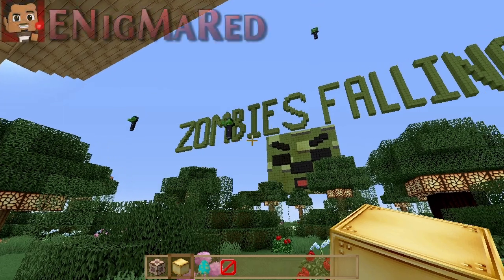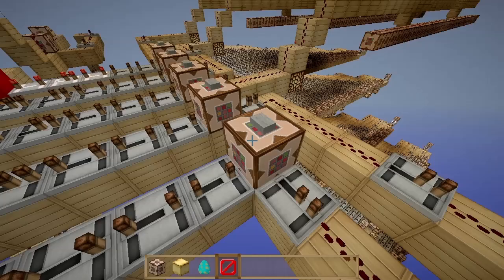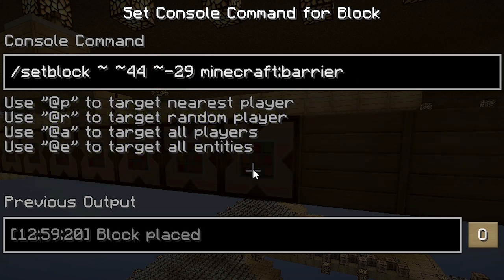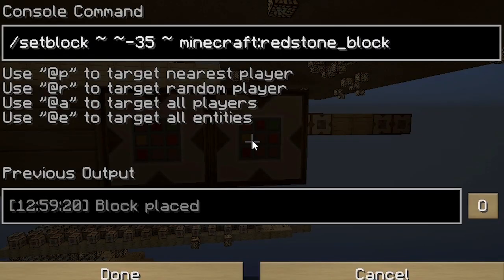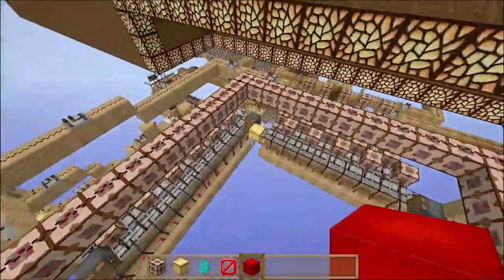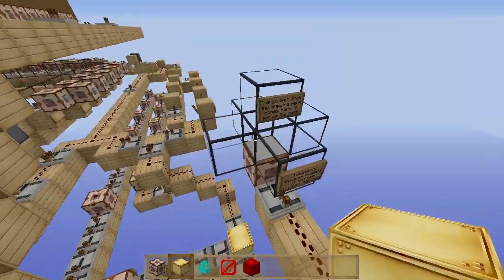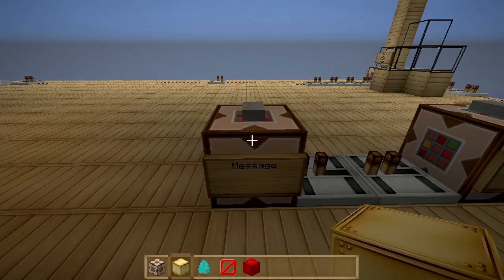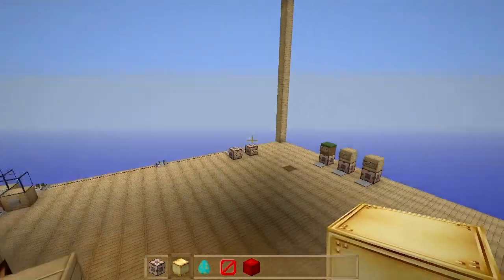How it Works - Zombies Falling a Minecraft Minigame (Redstone and command block Tutorial)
Learn how to make Zombies fall slower in Vanilla Minecraft 1.8 using command blocks and Redstone.  This is my first tutorial where I show you how the game really works.  I dive into commands that that make this little game run.  If you love learning how things work or want to try it out for yourself I go through the most important parts of the game. I tried using visual aides as mush as possible for those who may not know already.

This Minecraft mini-game is for Vanilla Minecraft 1.8 or snapshot 14w25b and above. (no plug-ins or mods needed to play.)

Resource for minecraft map making

Intro and Outro Music by:
Tut Tut Child - Drink Up [Monstercat Release]
Published on May 2, 2014